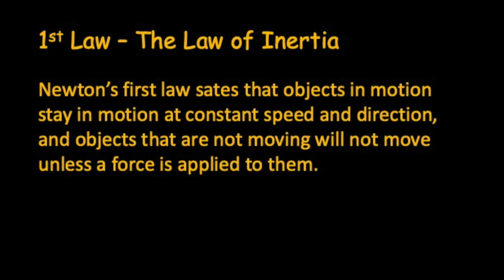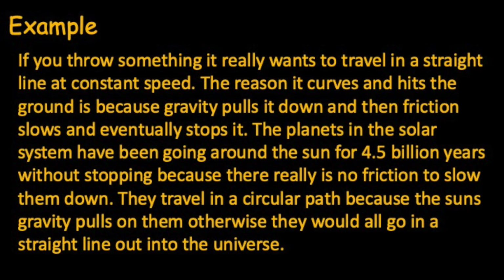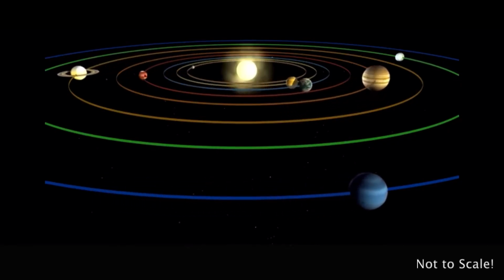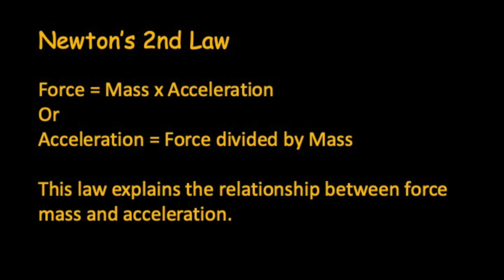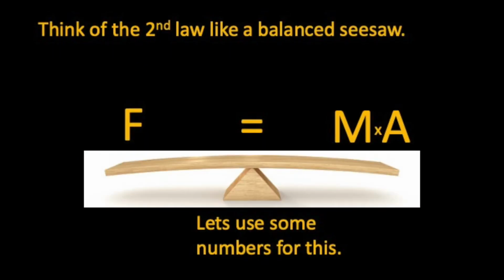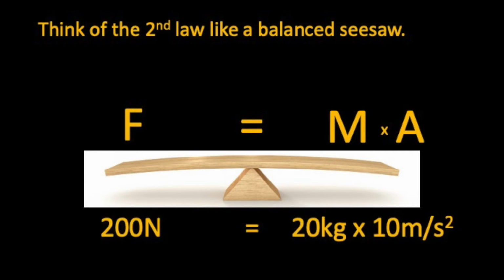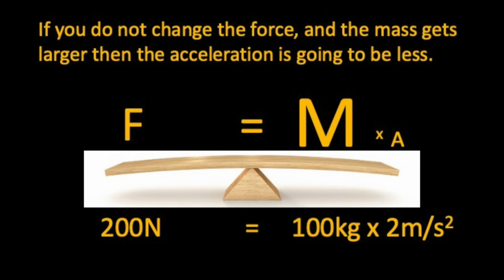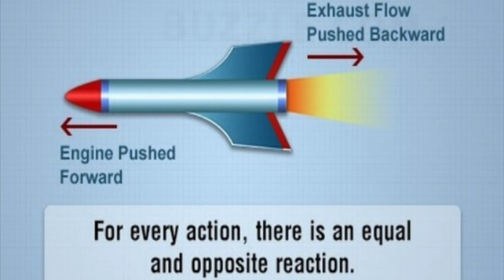Newton's Laws Explained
A sort of quick overview of Newton's Laws of Motion